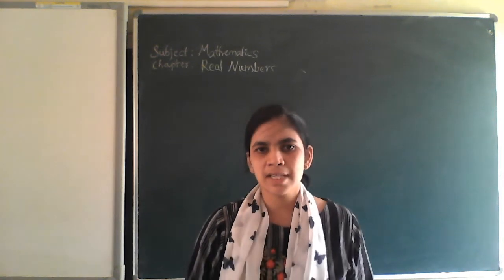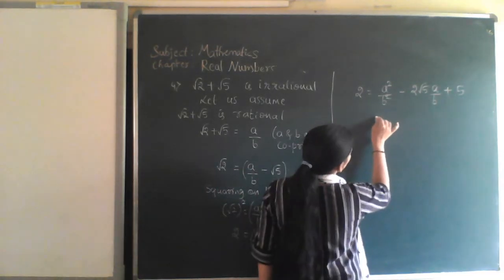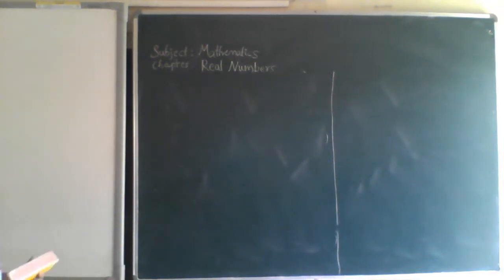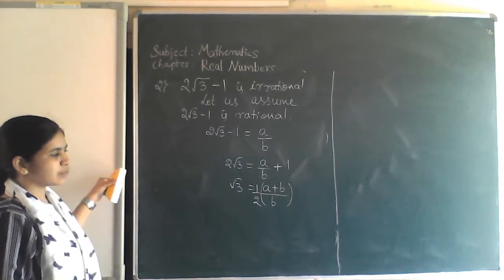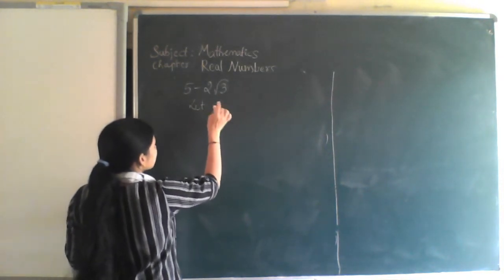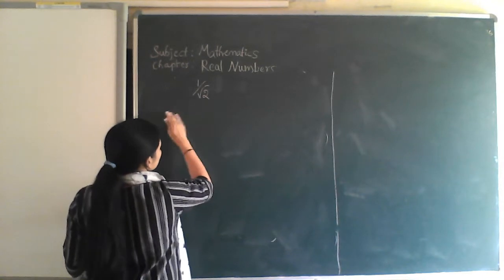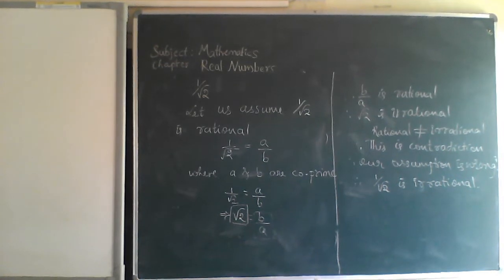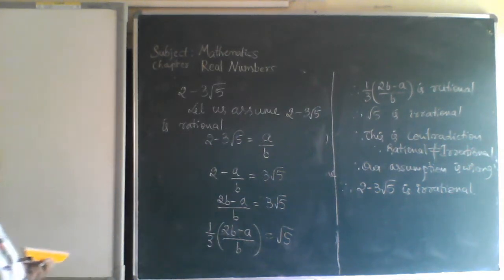Class 10 - Mathematics - Unit - 01 - Real Numbers